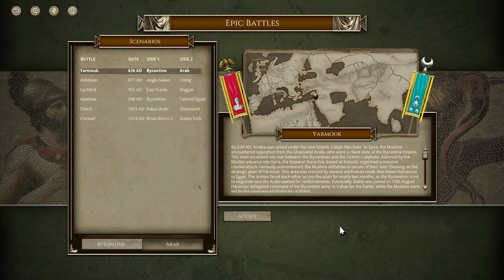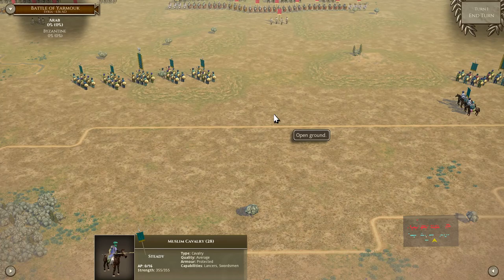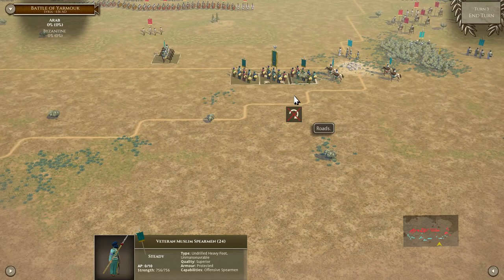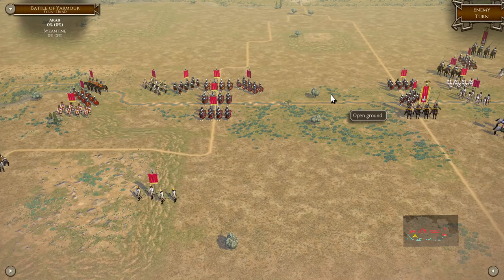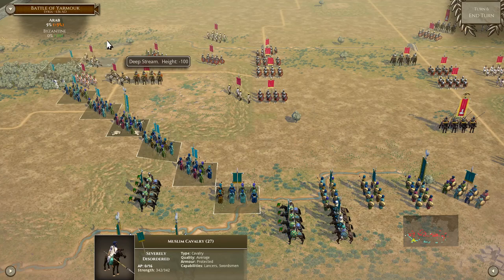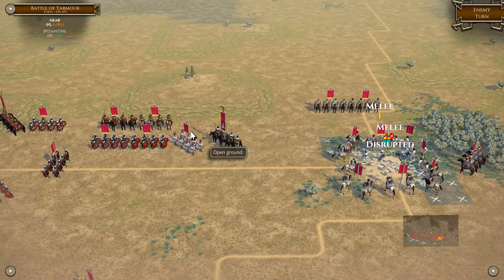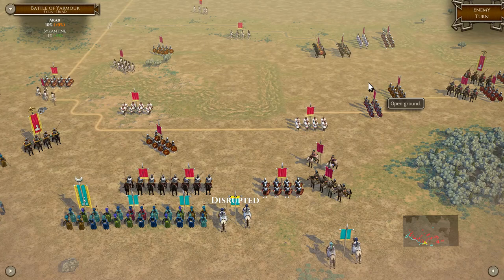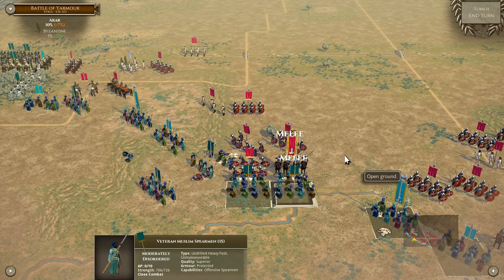Field of Glory 2- Wolves at the Gates DLC-Epic Battle of Yarmouk (Arab) #1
Historical Battle of Yarmouk from the Wolves at the Gates DLC. 636 AD